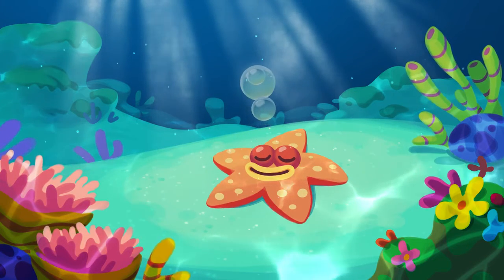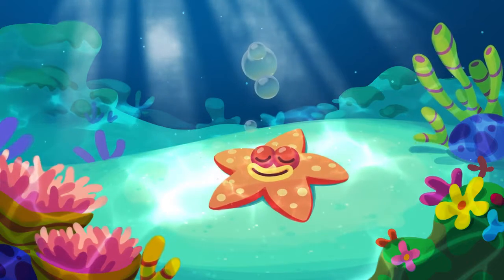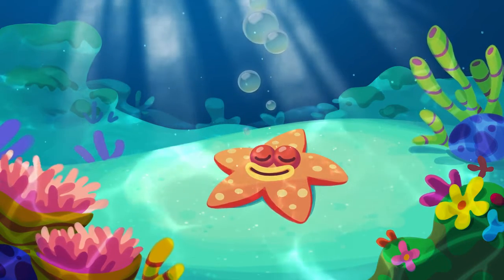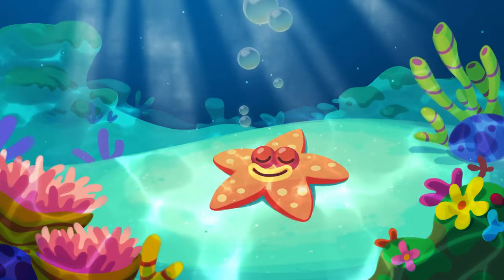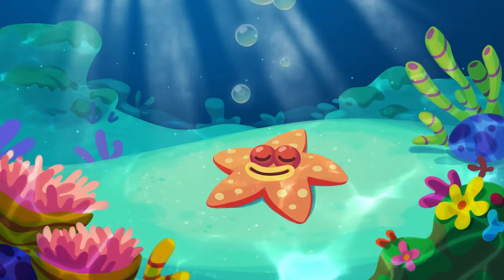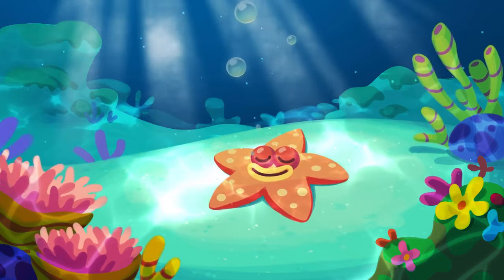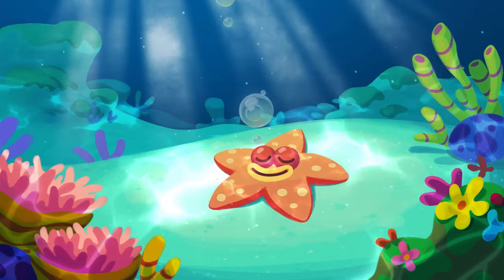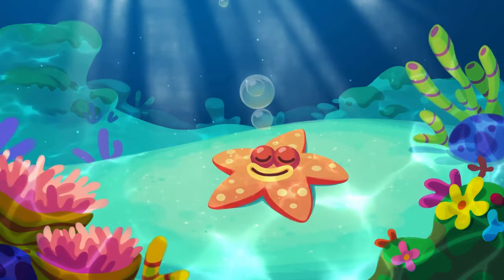Breathing Exercises for Kids | Calming Sea-Star Breathing | Moshi for Kids | Made For Kids.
Check out our YouTube for more videos that help with language, play, learning letters, numbers, animal sounds, colors, sign language, baby learning and more! Thank you for this opportunity to be part of your world.

Wheels On The Bus - Part 1
Open Shut Them
Old MacDonald Song - Old MacDonald Had A Farm
If You Should Meet an Elephant
The Itsy Bitsy Spider
I’m So Happy  Happy Song
Row Row Row Your Boat
Looby Loo
Icky Sticky Bubble Gum
Mr Golden Sun
Caterpillar
Hop Little Bunnies - Sleeping Bunnies
Hop Little Bunny Dance
The ABC Song
Peek A Boo Song
Numbers Song 1-20
Zoo Song
Shapes Song
The More We Get Together
Brush Your Teeth Song
Dinosaur Song
Apples and Bananas Song
Going To The Beach
London Bridge Is Falling Down
Happy Birthday Song
Pat A Cake
BINGO
Mary Had A Little Lamb
Bubble Bubble Pop
The Ants Go Marching
5 Little Monkeys

We teach preschool skills like how to count, how to rhyme, phonics and pretend play.